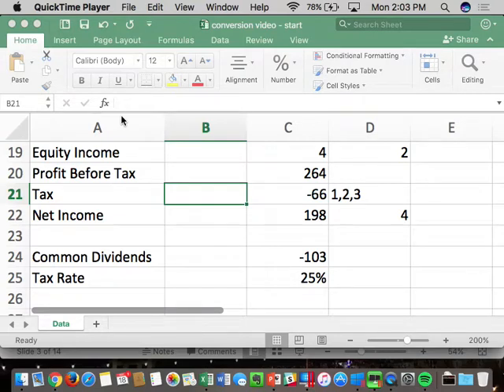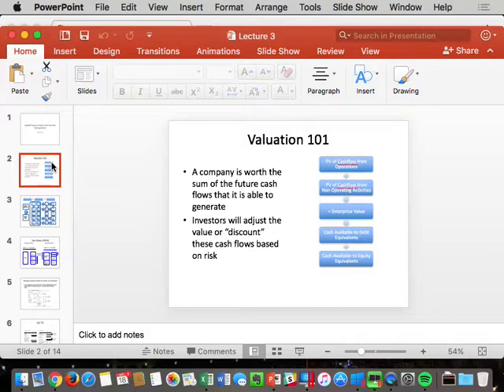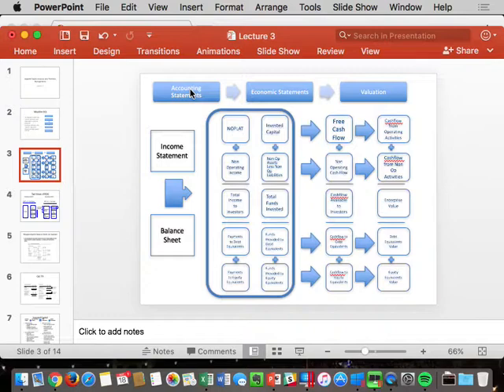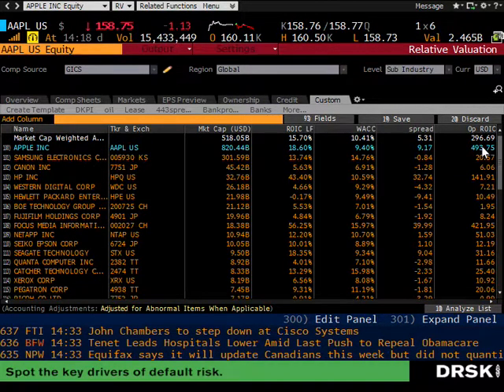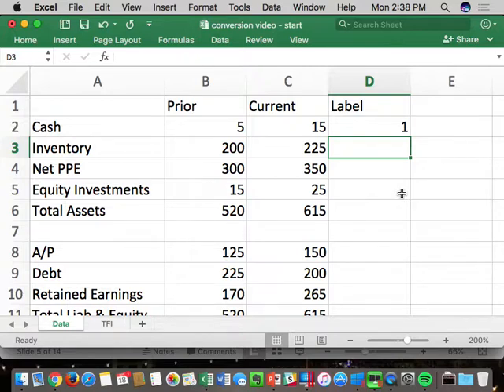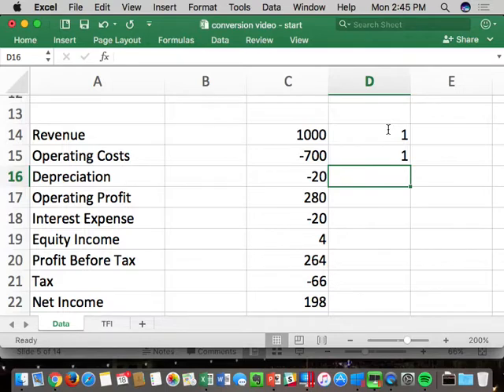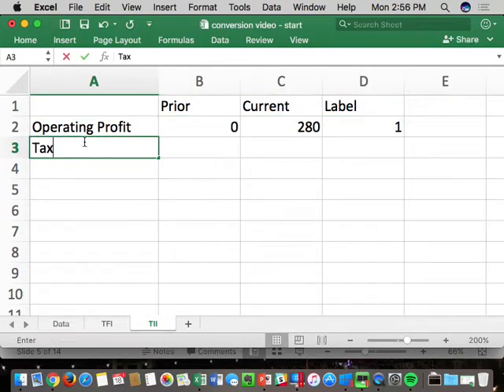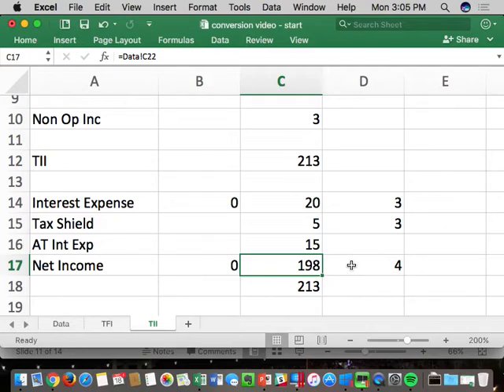BMGT 443 Sep 18 Conversion